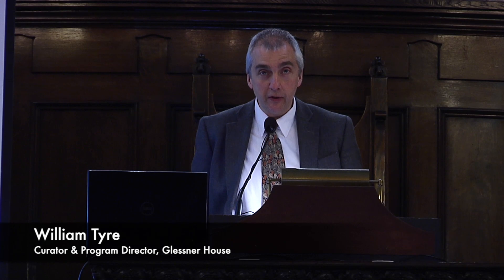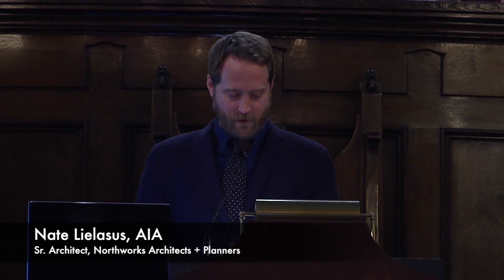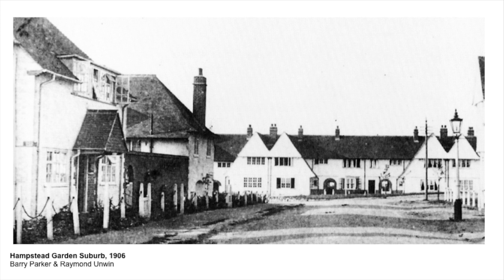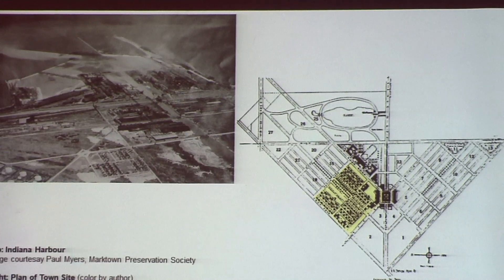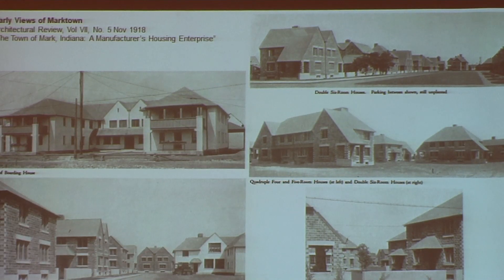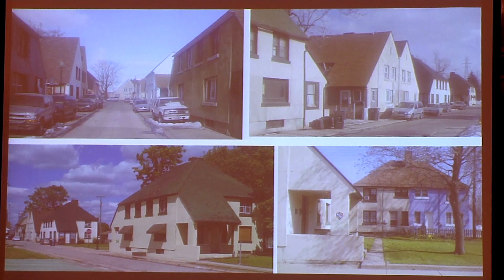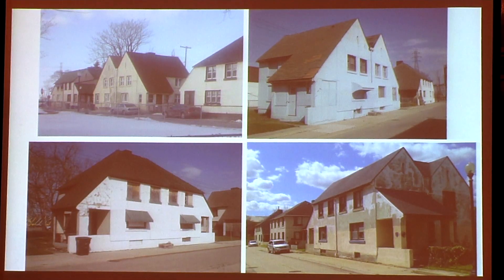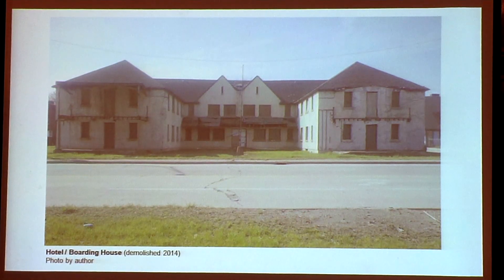Marktown: Howard Van Doren Shaw and the Making of a Company Town, Nate Lielasus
Howard Van Doren Shaw at 150. A symposium celebrating Shaw's legacy on the 150th anniversary of his birth. May 2019, Second Presbyterian Church, Chicago, IL